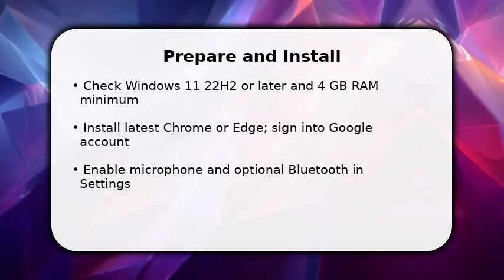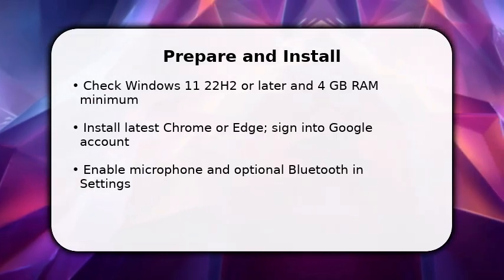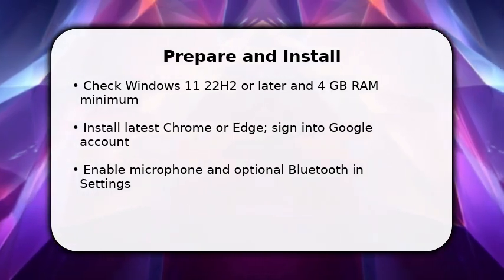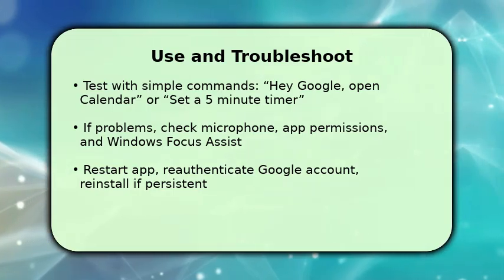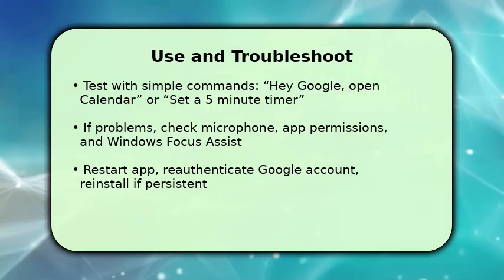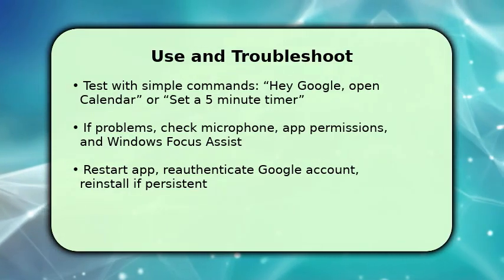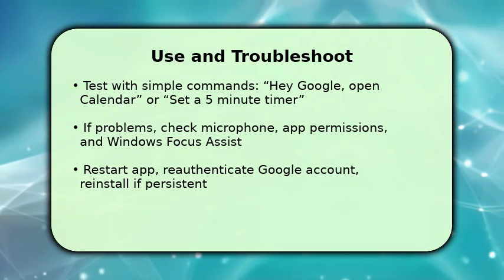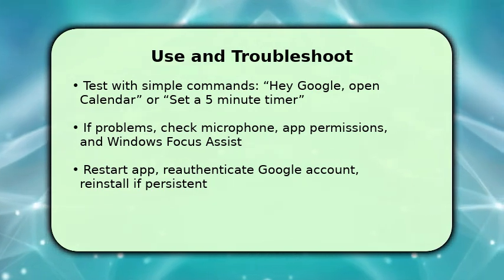How to Use Google Assistant in Laptop Windows 11 (updated)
Discover the latest guide on integrating Google Assistant into your Windows 11 laptop, enhancing productivity and convenience. Learn voice commands for web browsing, email management, and more.

Google Assistant, Windows 11 integration, voice control on laptops, productivity with Google Assistant, email via voice command Windows 11, web browsing using Google Assistant